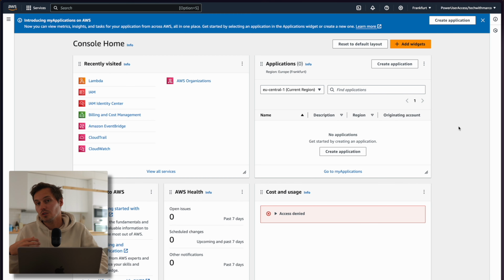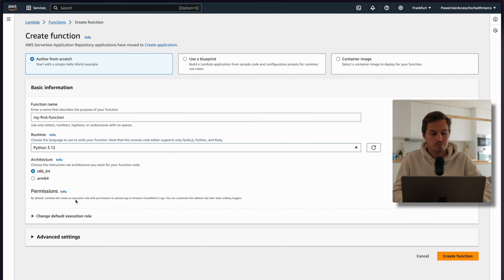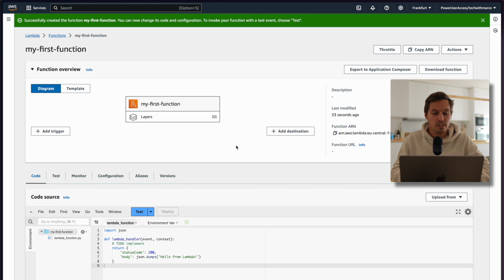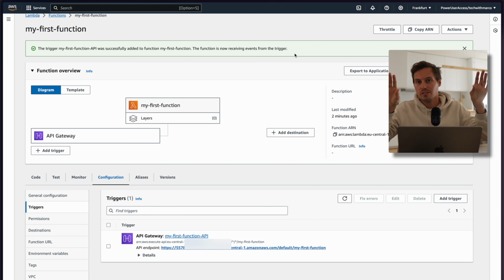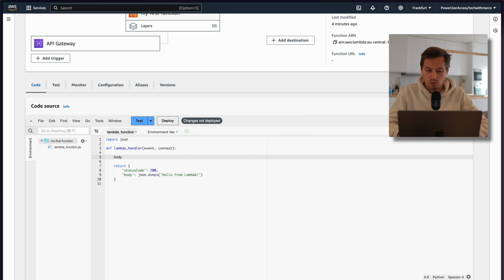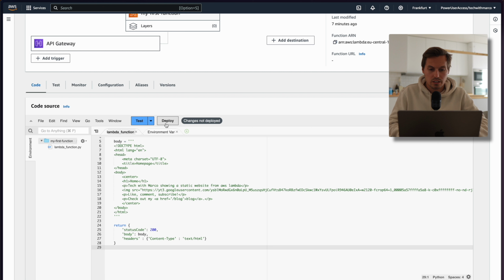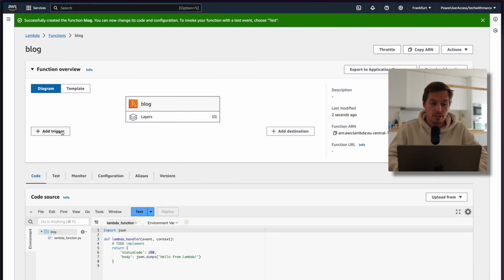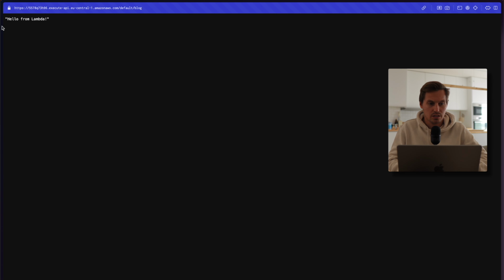AWS Lambda easy Tutorial | Deploy your first serverless lambda function for free | aws series #2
In this quick 10 minutes tutorial, we will deploy our first aws lambda function with python for free.
To visualise the outcome we will host a static website.
You only need an aws free tier account and some python and html code.
With aws lambda you do not need to manage any servers, do updates and other admin stuff, because they are serverless.
Serverless means that AWS is taking care of managing everything from server updates to security.
The first 1 million requests are for free.

After the tutorial you are comfortable to deploy lambda functions with ease!

AWS is a hyperscaler cloud and offers scaleable cloud infrastructure.
It is super flexible and you have thousand of possibilities to implement stuff there. They offer a generous 12 month free tier, so you can try lots of services for free, like ec2, dynamoDB, lambda, s3, sns, sqs, cloudfront, api gateway.

00:00 -- Introduction
00:46 -- Create lambda function in the console
02:55 -- Add an entrypoint to the lambda - the api gateway
04:32 -- Accessing our function through the api gateway
05:18 -- Implementation of the code with python
06:59 -- Test the static website
07:30 -- Add a second linked page with another function
09:07 -- Outro